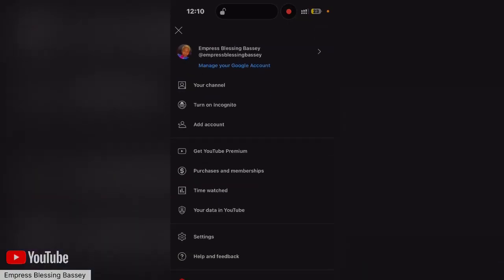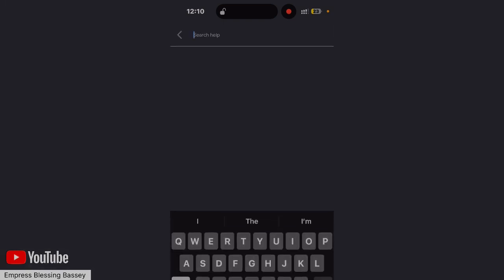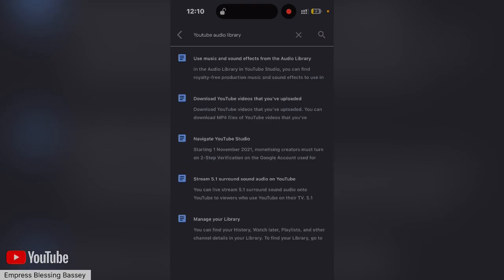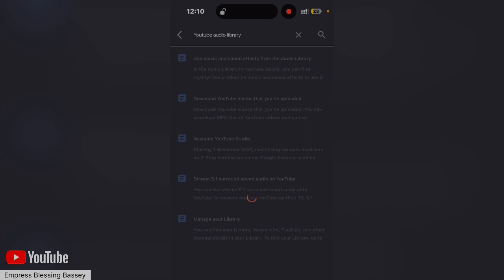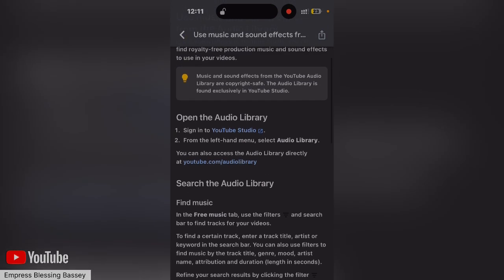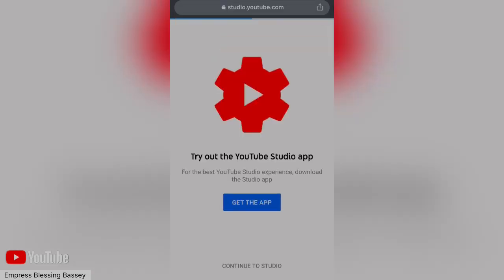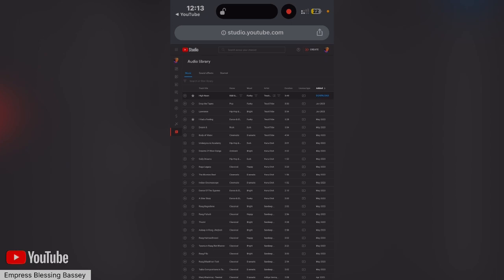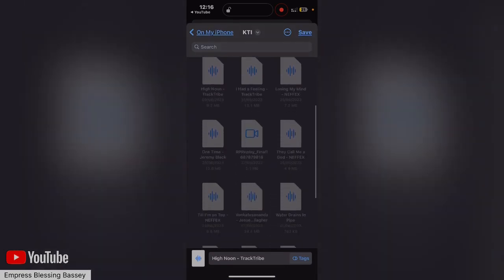Tutorial: How to use YouTube Audio Library to get Copyright-Free Songs for your videos.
This Video Tutorial show you how to use YouTube Audio Library to get Copyright Songs for your videos.
It is really easy, quick, and free.